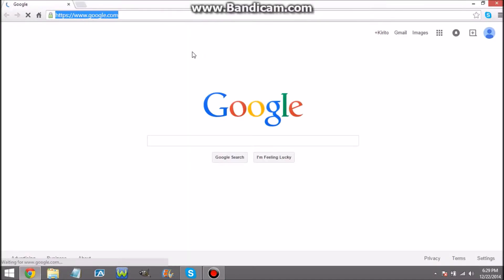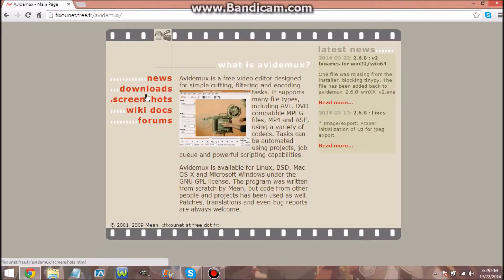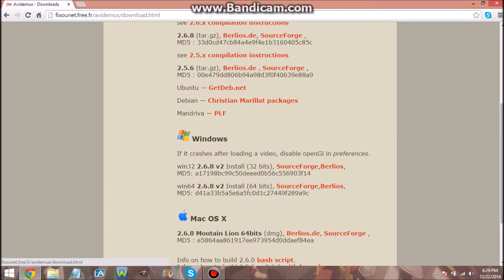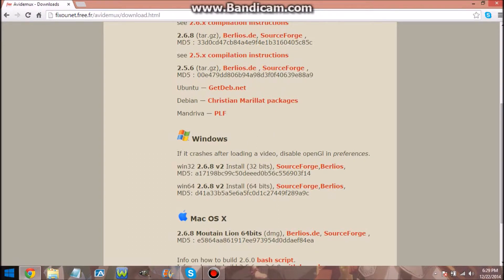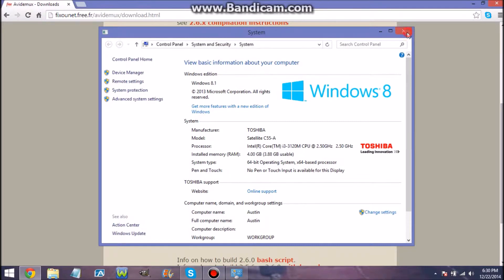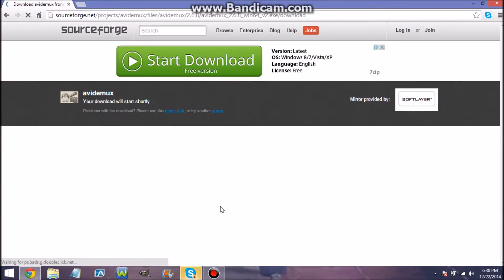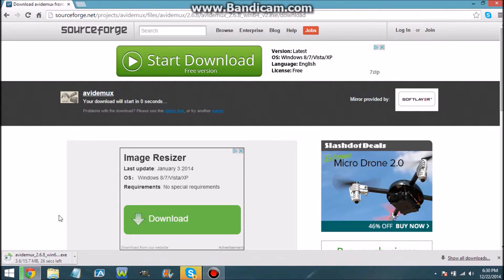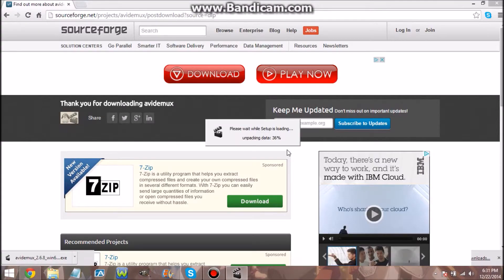How to download avidemux!!!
Open me!